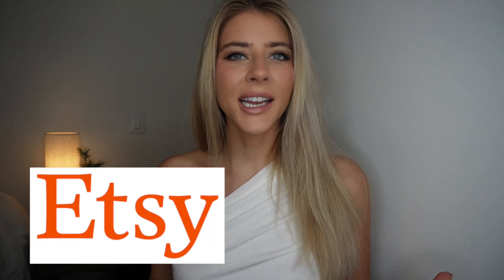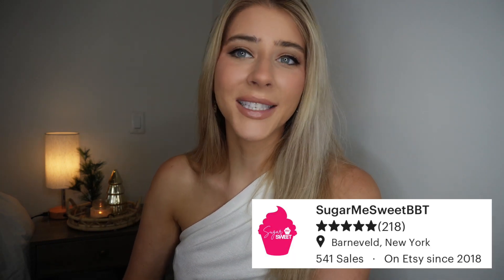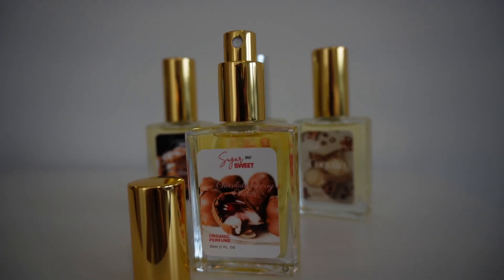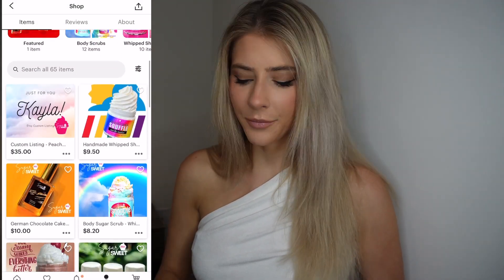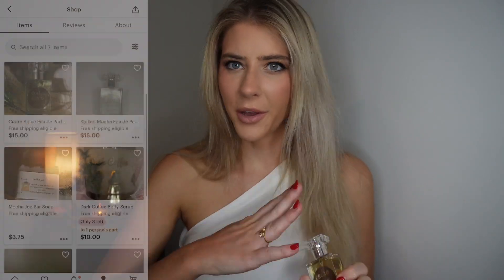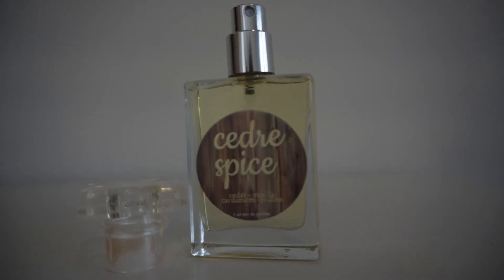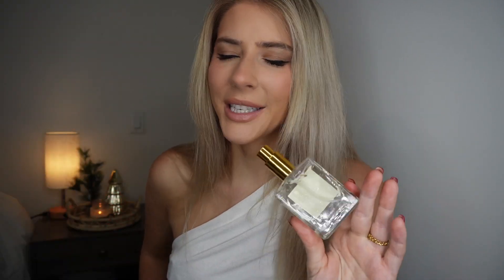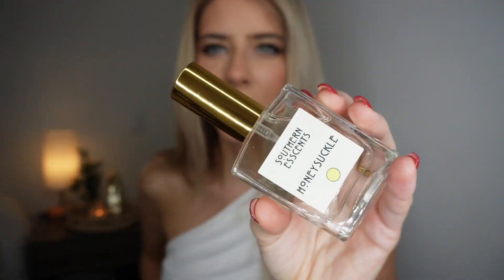Best ETSY Perfumes! *SHOP SMALL this Christmas!* Holiday Gifting Guide + Handmade Perfume Haul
SHOPS MENTIONED:
Sugar Me Sweet BBT
ZAI Fragrance
Southern Esscents
Mandala Gems
Lunar Life Apothecary
Jaynes Perfumerie

My Jewelry Company:

Chapters:
0:00 Introduction
0:54 Sugar Me Sweet BBT
2:11 ZAI Fragrance
3:00 Southern Esscents
3:56 Mandala Gems
5:34 Lunar Life Apothecary
6:50 Jayne's Parfumerie
8:30 Al+Keme